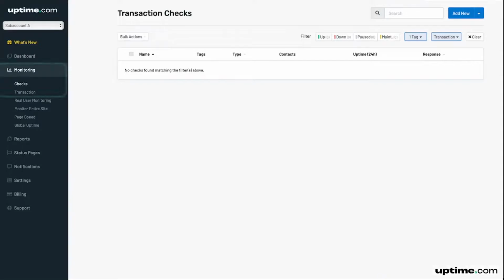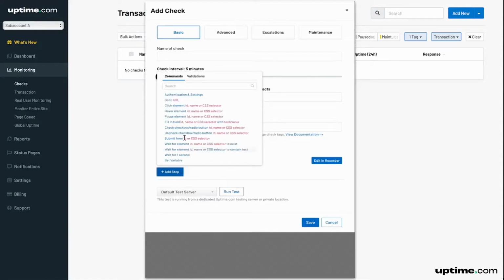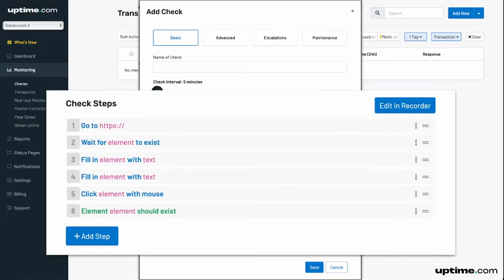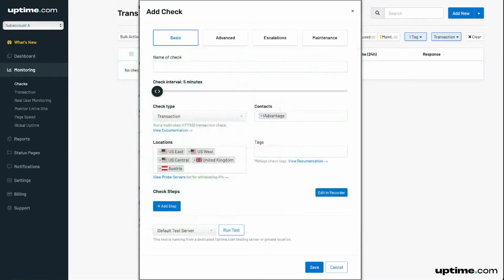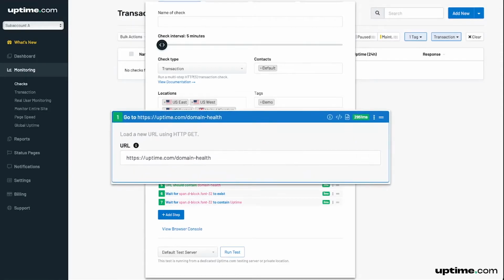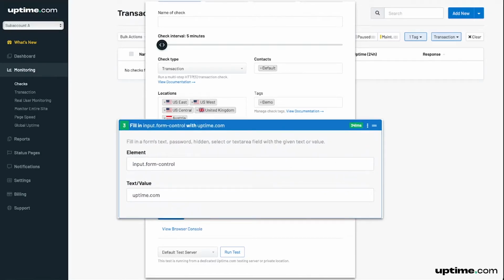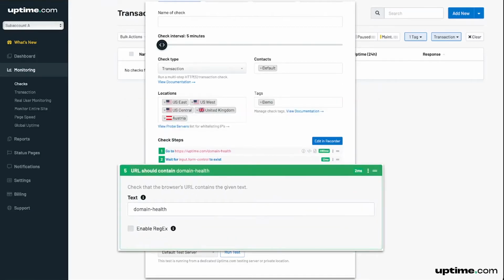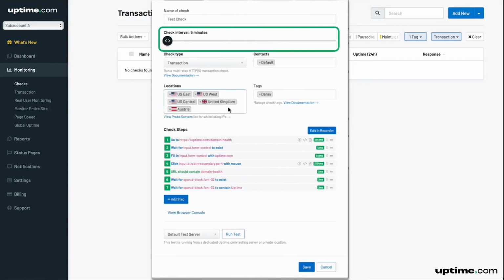Uptime com Transaction Check Best Practices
Learn our best practices for configuring and optimizing your Uptime.com Transaction checks; covering commands, validators, and general practices.

For more information view our video library for Transaction Check Setup and using the Uptime.com transaction recorder; check out our support documentation linked below, or test us for yourself with a free trial, no credit card required.

How Can I Improve My Transaction Check?